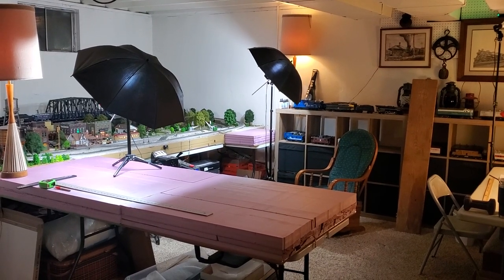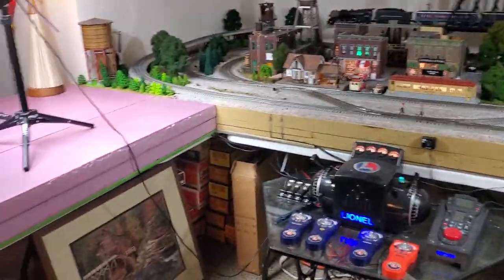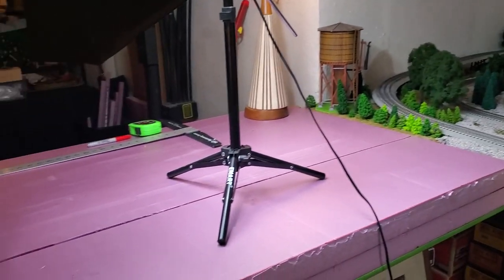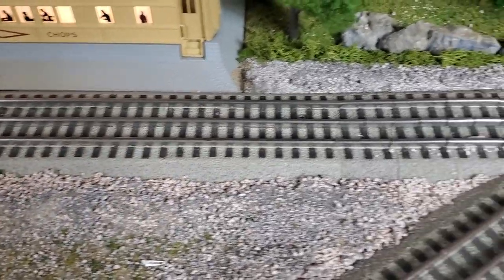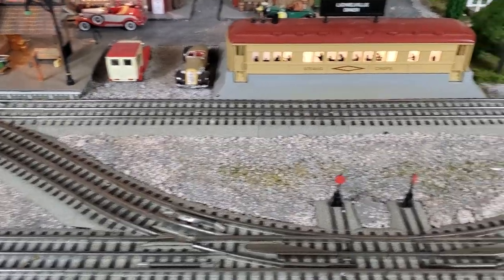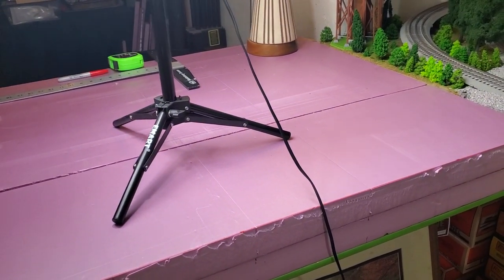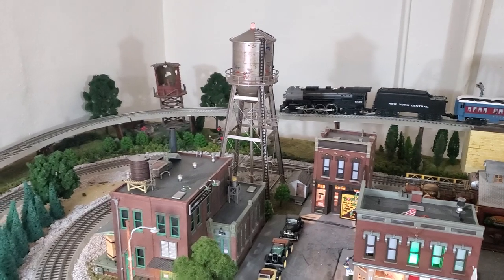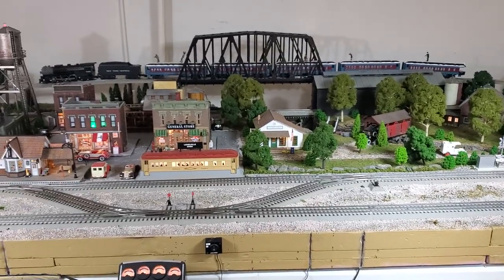Expanding the layout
Now that winter is starting to settle into Indiana and the Holidays are here, it is time to get back to the layout.  Beginning expansion.  Was generally tired of seeing the pile of XPS, drywall and dingy table.  So started working on that front.